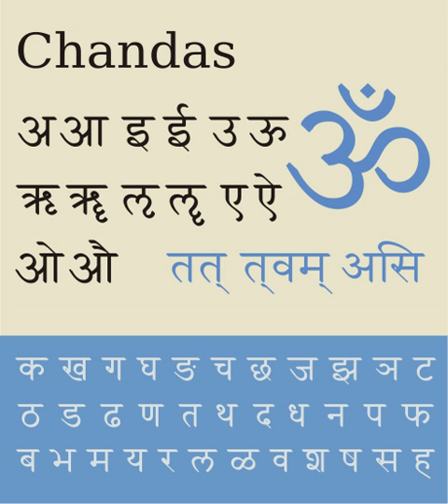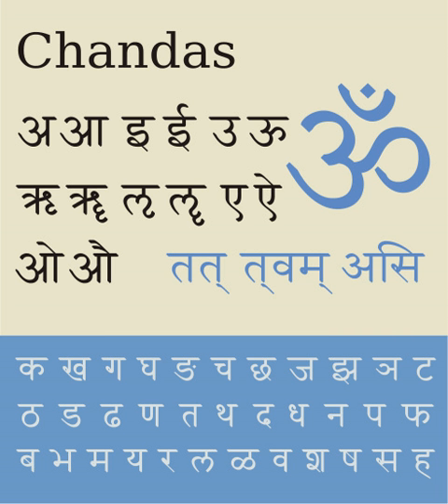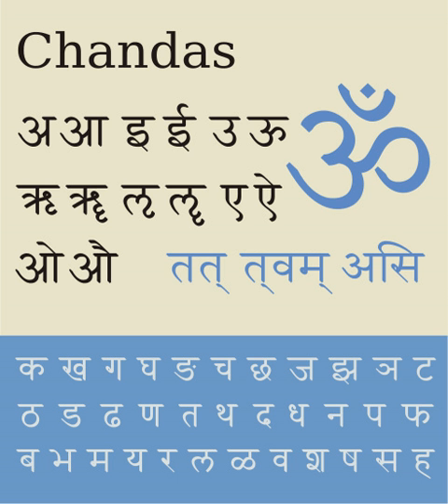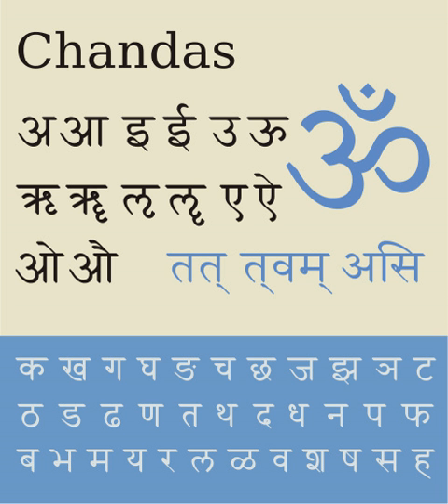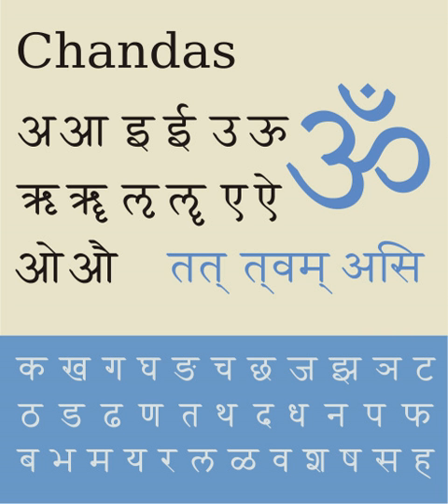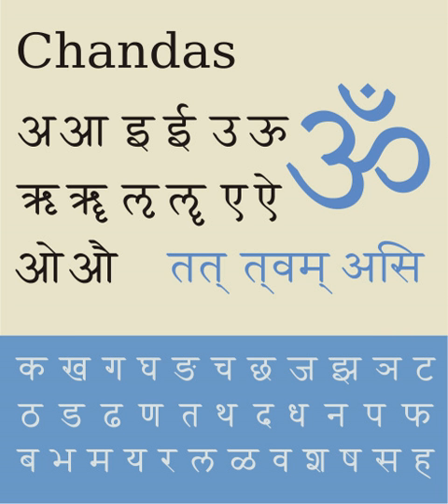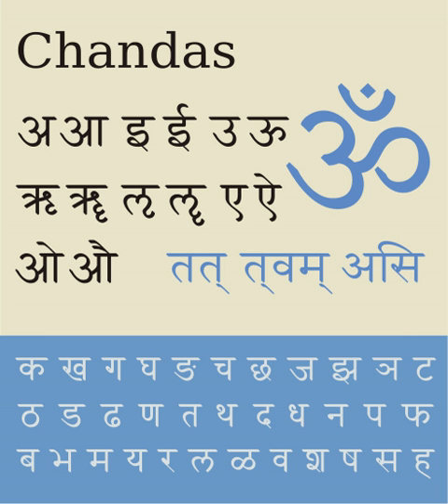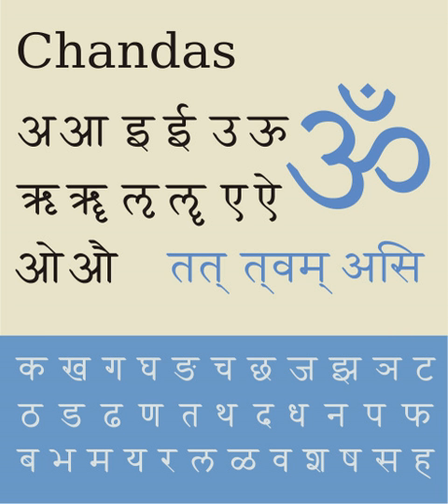Devanagari | Wikipedia audio article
This is an audio version of the Wikipedia Article:
Devanagari

SUMMARY
Devanagari ( DAY-və-NAH-gər-ee; देवनागरी,  IAST: Devanāgarī, a compound of "deva" देव and "nāgarī" नागरी; Hindi pronunciation: [deːʋˈnaːɡri]), also called Nagari (Nāgarī, नागरी), is an abugida (alphasyllabary) used in India and Nepal. It is written from left to right, has a strong preference for symmetrical rounded shapes within squared outlines, and is recognisable by a horizontal line that runs along the top of full letters. In a cursory look, the Devanagari script appears different from other Indic scripts such as Eastern Nagari, Odia, or Gurmukhi, but a closer examination reveals they are very similar except for angles and structural emphasis.The Nagari script has roots in the ancient Brāhmī script family. Some of the earliest epigraphical evidence attesting to the developing Sanskrit Nagari script in ancient India, in a form similar to Devanagari, is from the 1st to 4th century CE inscriptions discovered in Gujarat. The Nagari script was in regular use by the 7th century CE and it was fully developed by about the end of first millennium. The use of Sanskrit in Nagari script in medieval India is attested by numerous pillar and cave temple inscriptions, including the 11th-century Udayagiri inscriptions in Madhya Pradesh, and an inscribed brick found in Uttar Pradesh, dated to be from 1217 CE, which is now held at the British Museum. The script's proto- and related versions have been discovered in ancient relics outside of India, such as in Sri Lanka, Myanmar and Indonesia; while in East Asia, Siddha Matrika script considered as the closest precursor to Nagari was in use by Buddhists. Nagari has been the primus inter pares of the Indic scripts. It has long been used traditionally by religiously educated people in South Asia to record and transmit information, existing throughout the land in parallel with a wide variety of local scripts (such as Modi, Kaithi, and Mahajani) used for administration, commerce, and other daily uses.
The Devanagari script is used for over 120 languages, making it one of the most used and adopted writing systems in the world. Among the languages using it – as either their only script or one of their scripts – are Hindi, Rajasthani, Marathi, Nepali, Bhojpuri, Maithili, Chhattisgarhi, Santali, Kashmiri, Konkani, Sindhi, Dogri, Bodo, Newar, Awadhi, Magahi, Haryanvi, Bhili, Mundari, Pali and Sanskrit.  The Devanagari script is closely related to the Nandinagari script commonly found in numerous ancient manuscripts of South India, and it is distantly related to a number of southeast Asian scripts.Devanagari script has 47 primary characters, of which 14 are vowels and 33 are consonants. The ancient Nagari script for Sanskrit had two additional consonantal characters. Unlike the Latin alphabet, the script has no concept of letter case. Generally the orthography of the script reflects the pronunciation of the language.